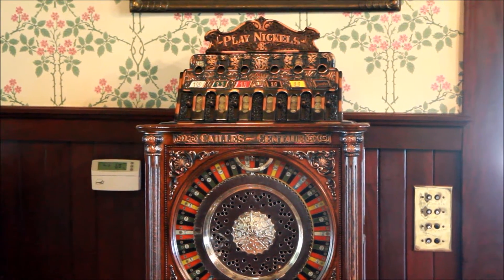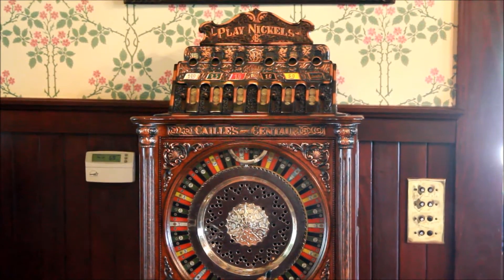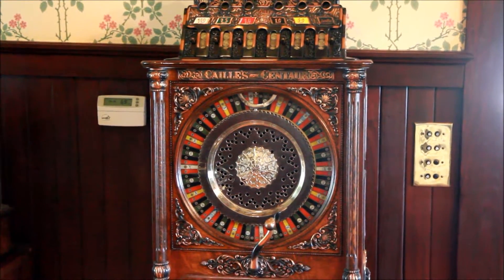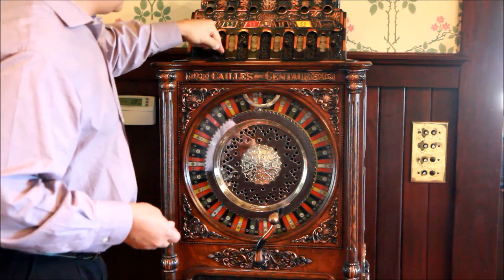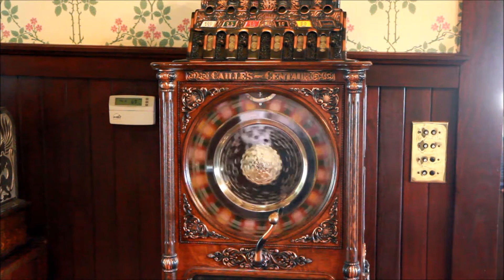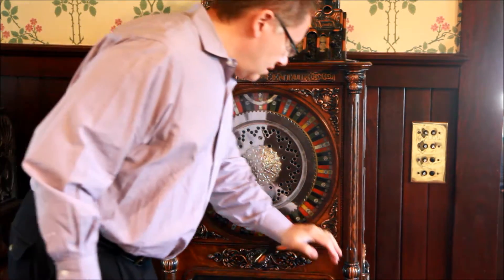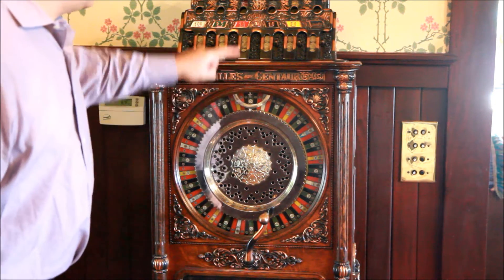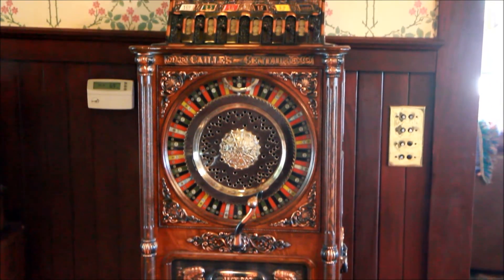Vintage 1908 Caille Brothers Centaur Upright Jackpot Victorian Slot Machine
Playing a turn of the century upright slot machine made by Caille Brothers.  This is a Caille CENTAUR - playing nickels and allowing up to six (6) coins to be bet at one time. There are five colors to bet on (White, Green, Red, Black, Yellow) as well as the JACKPOT.  Note that there are just 2 spaces on the wheel for the Jackpot - so winning it is a long shot!  The machine features a backup jackpot filler that allows an operator to quickly re-load in the (unlikely) event of the jackpot being hit and emptied. This would keep the jackpot full and encourage people to bet on it.
I collect, buy, sell, trade and repair vintage coin operated machines like this. Grip and Strength test machines by Mercury, Atlas, Gottlieb as well as vintage Victorian casino antique gambling slot machines, poker machines, cigar store and saloon items made by Caille, Mills Novelty, Jennings, Watling. Trade stimulators made by ABT, Exhibit Supply. Also penny arcade machines, fortune teller, shocker shock machines vending machines and claw diggers by ABT, Mutoscope, Exhibit Supply (ESCO), Mike Munves. I particularly like early cast iron trade stimulator and slot machine items including ephemera related to this topic.